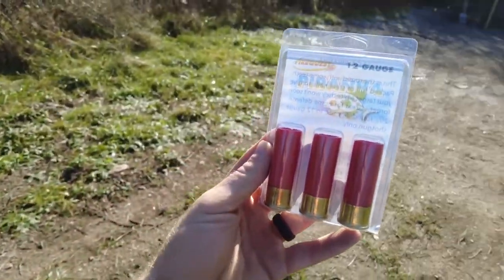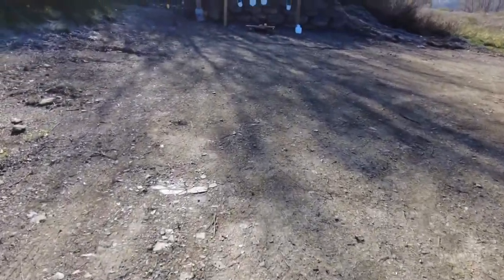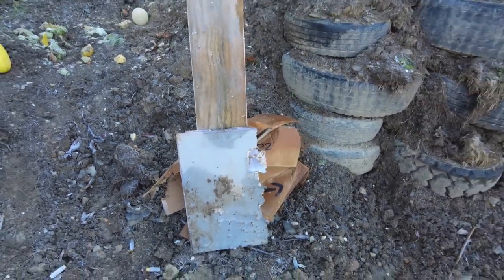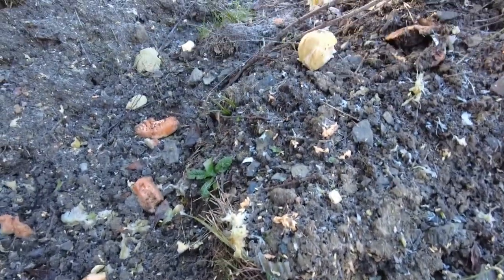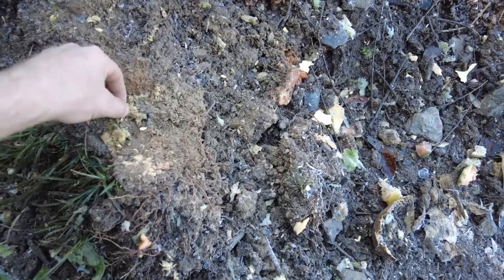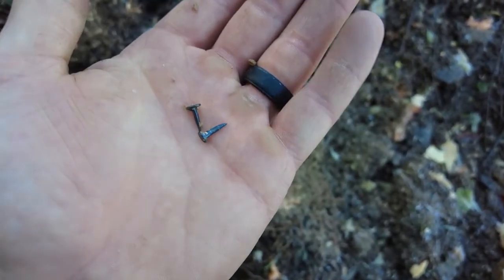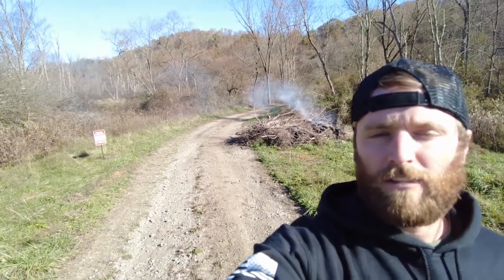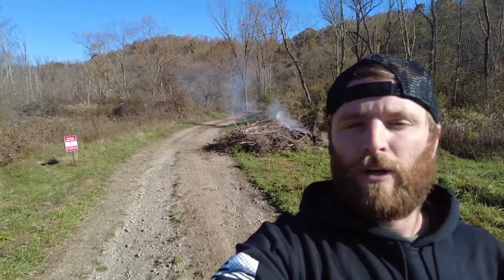Exotic Shells Volume 2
Today, we test out the Piranha and the Dragons Breath shells. Both are insane!!! I also included the "control group" which the was 00 Buckshot. Enjoy!